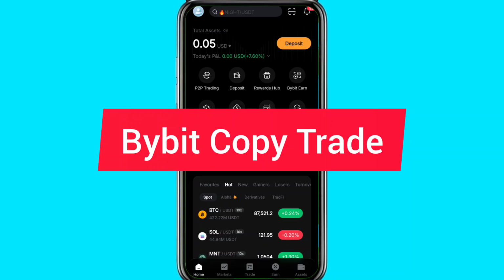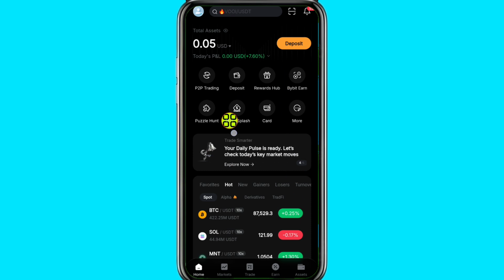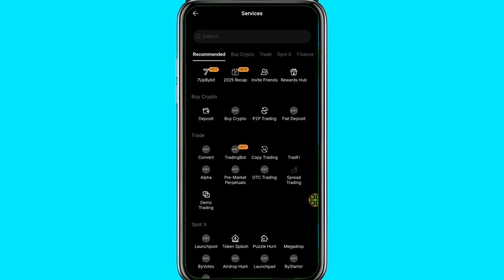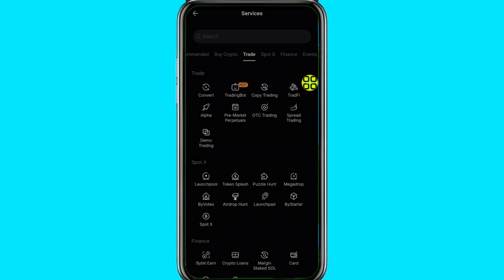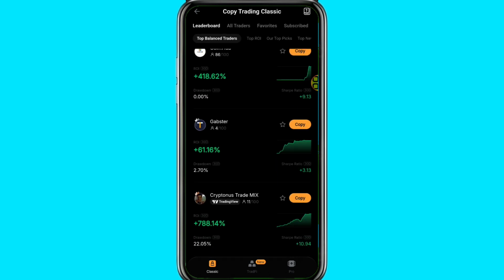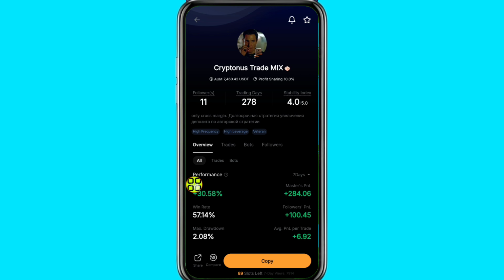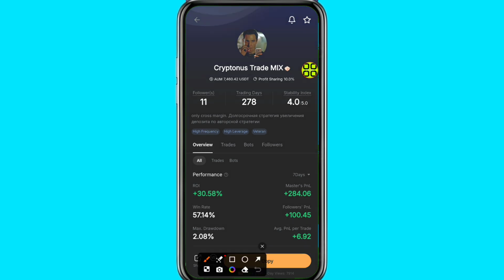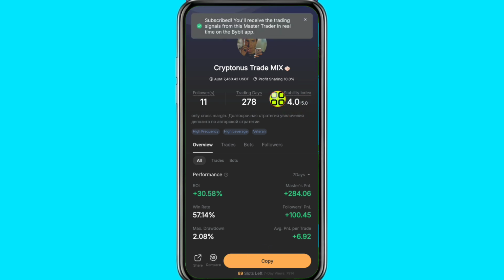How To Get Bybit Copy Trading Notification - New Method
In this video, you’ll learn how to get Bybit copy trading alerts and stay updated with every trade in real time. I’ll guide you on how to receive Bybit copy trading notifications easily and show you the proper Bybit copy trading alert setup for a seamless experience. If you want to how to enable Bybit copy trading notifications, this tutorial covers it step by step, making it simple even for beginners.

We’ll explore how to turn on Bybit copy trading alerts and follow a clear Bybit copy trading alert tutorial so you never miss important updates. You’ll also discover how to set up Bybit copy trading notifications, useful Bybit copy trading notification tips, and how to activate Bybit copy trading alerts to stay ahead. This video explains Bybit copy trading alert settings, how to get notified for Bybit copy trading, and a complete Bybit copy trading alert notification guide, ensuring you always know what’s happening. Finally, you’ll learn how to receive alerts on Bybit copy trading through a straightforward Bybit copy trading notification tutorial.